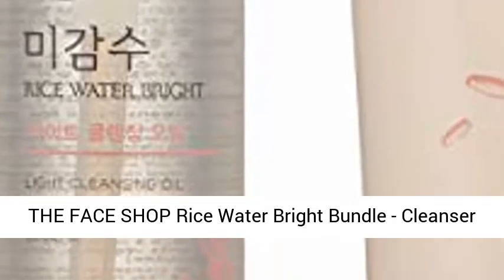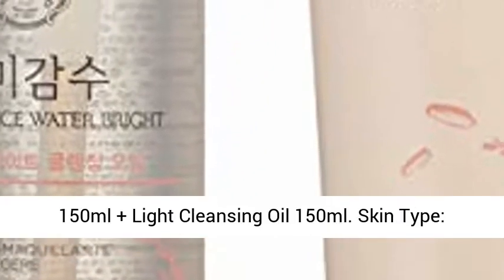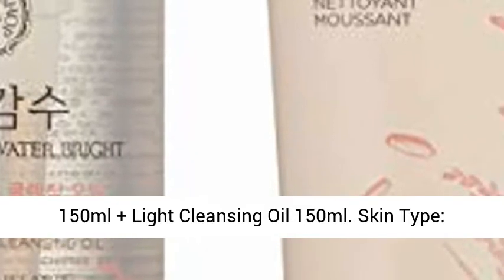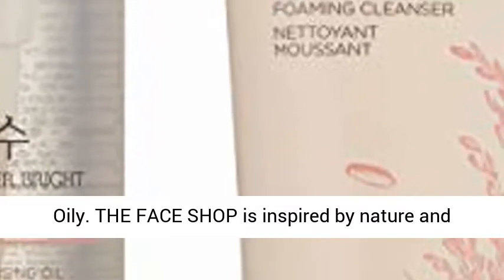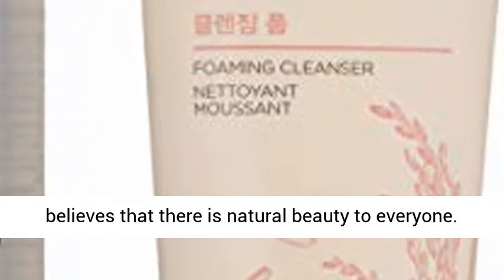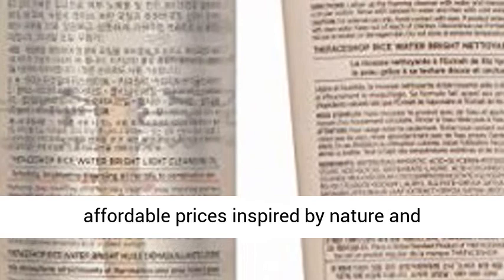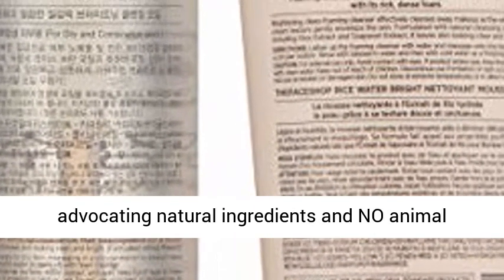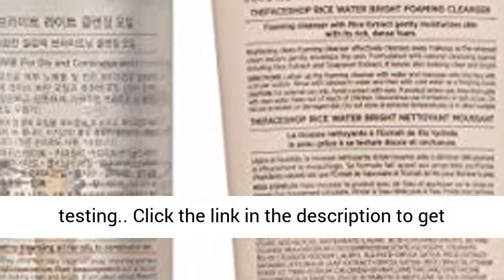THE FACE SHOP Rice Water Bright Bundle - Cleanser 150ml + Light Cleansing Oil 150ml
Click here for the best price:

Launched in 2003 as Korea's pioneer beauty brand committed to nature and with a global presence of 3,000 stores in 35 countries including USA, Canada and Middle East, THE FACE SHOP is the most commercially successful and recognizable Korean brand with its famous tagline 'Natural Story'.